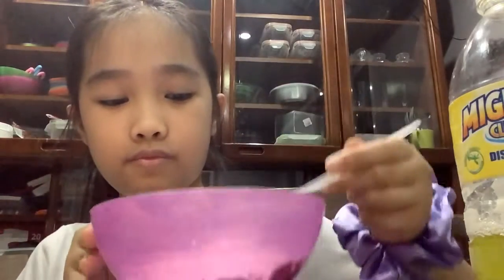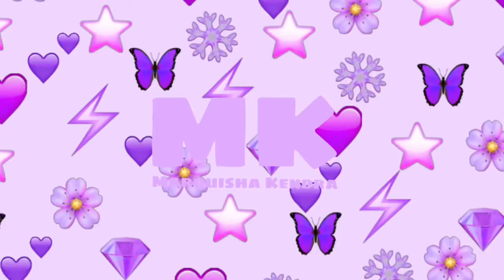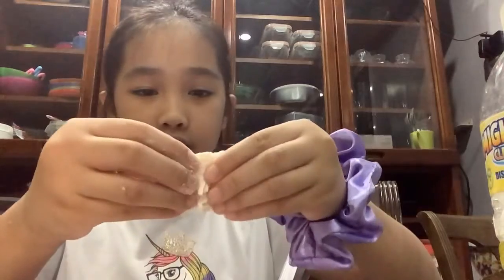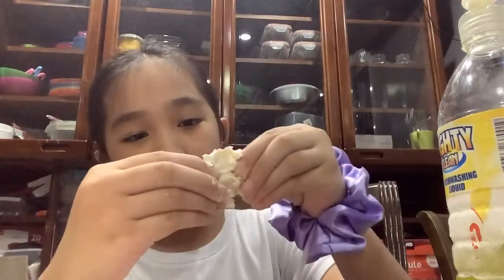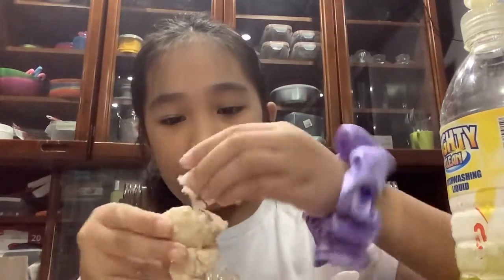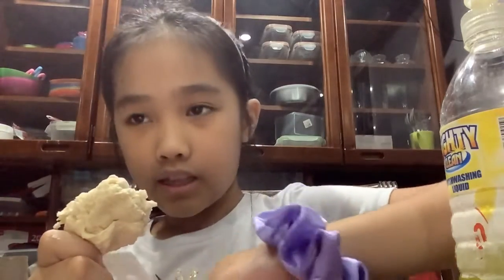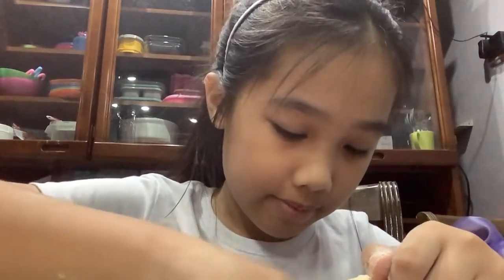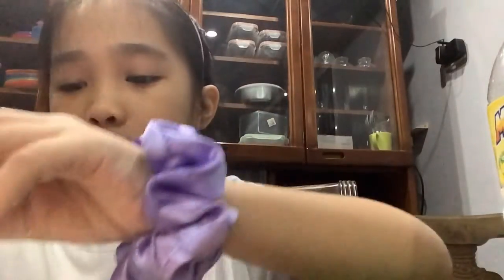How to make Slime without glue!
00:00 Intro
00:11 Shoutout
00:14 3 Hearts Shoutouts
00:19 How to make Slime without glue
10:37 Outro
10:52 End Screen